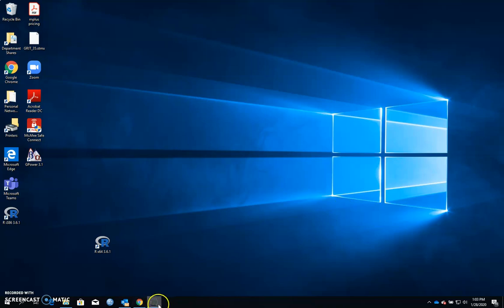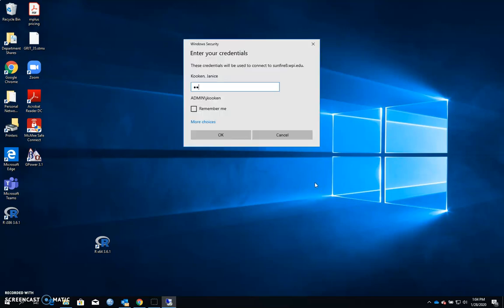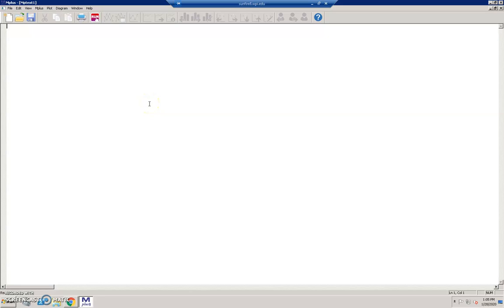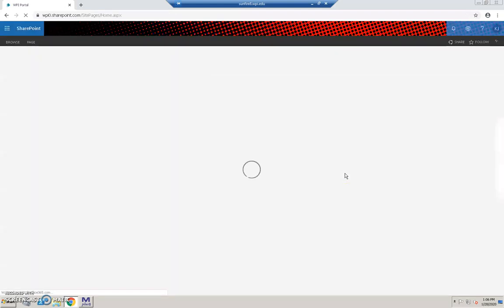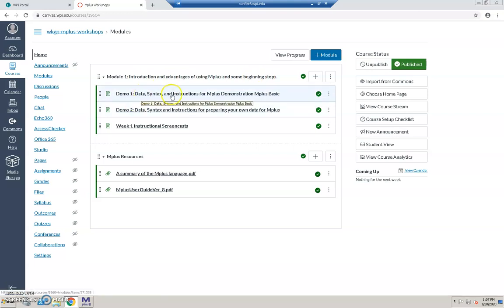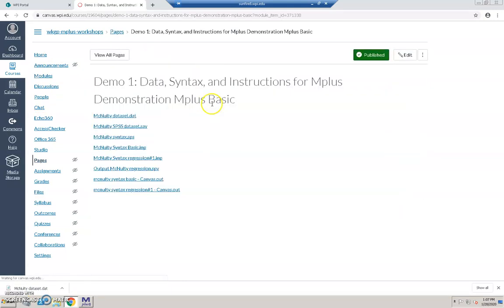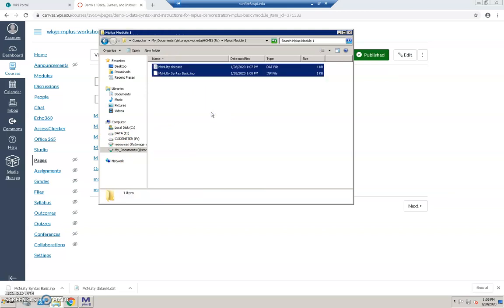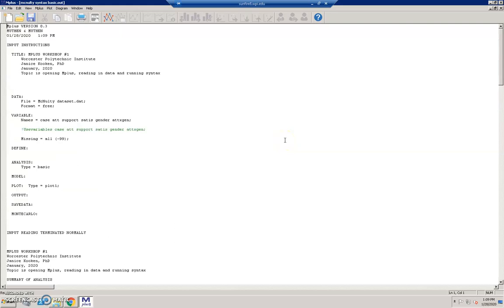Using Mplus on Remote Desktop at WPI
Use this video to learn how to access Mplus on the Remote Desktop at WPI. This video provides step by step instructions for how to do this along with setting up the syntax and data files you need in storage locations that you can access while running Mplus on the remote desktop.